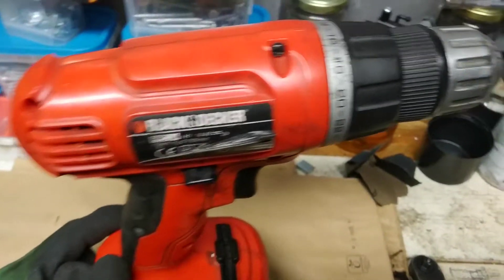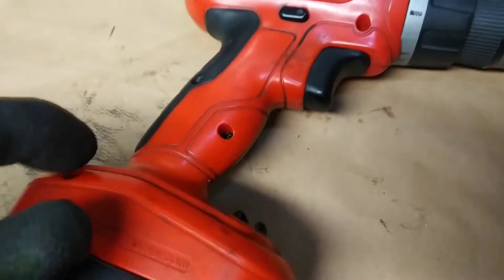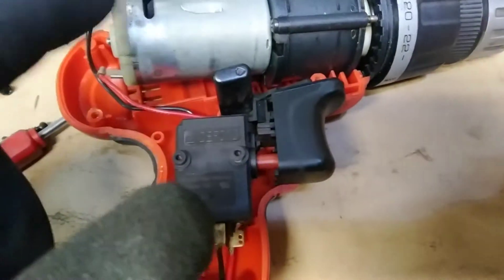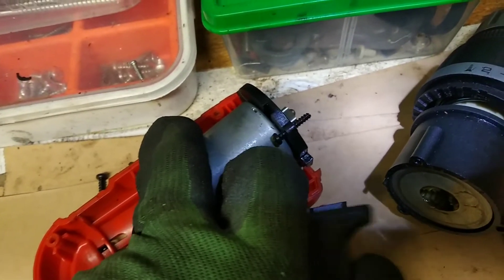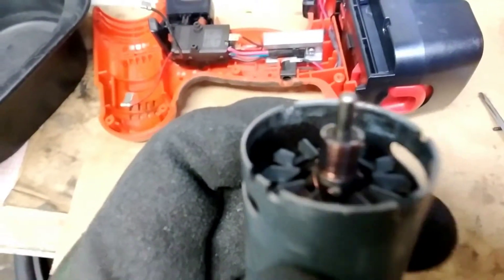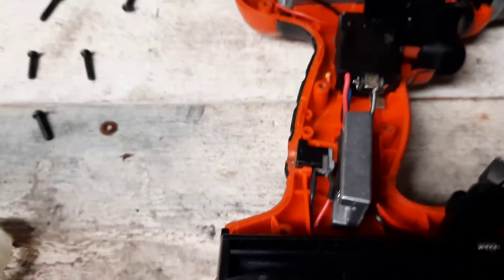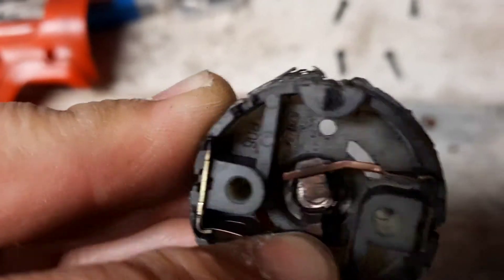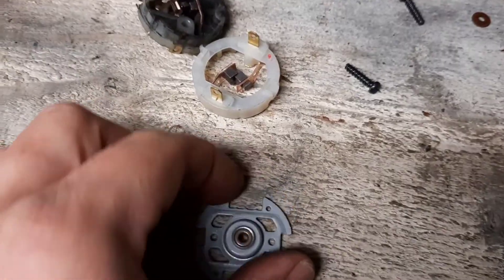Sparks, smell and noise come from a screwdriver? | Black & Decker EPC12 / EPC14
Does your electric screwdriver produces the smell of burnt metal, makes a grinding noise or even flashes sparks? Time to fix it!

In this video, I am going to show two things: (1) how to fix broken forward-reverse button toggle as well as how to (2) get rid of sparks and noise coming from the motor. I had to use a universal carbon brush holder for RS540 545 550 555 motors as I could not find the exact replacement for B&D EPC14.

Tools: dremel, new carbon brush holder and a super glue